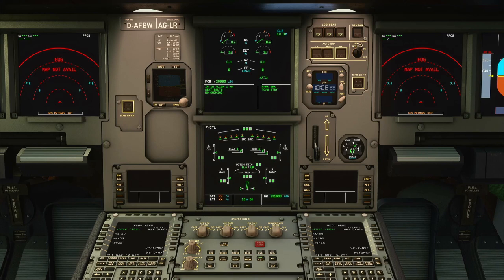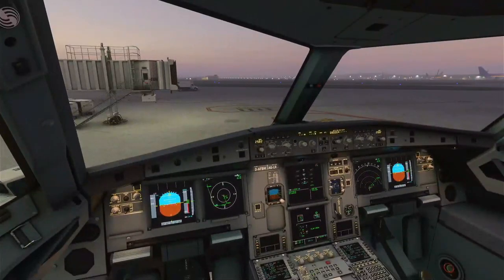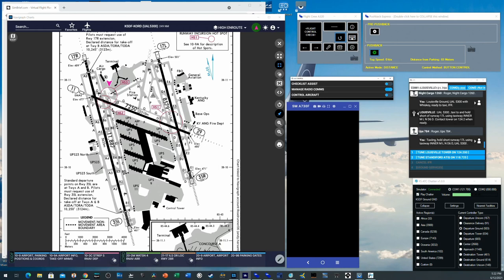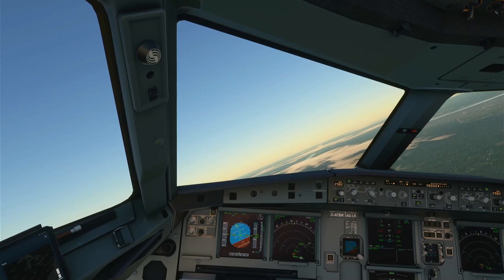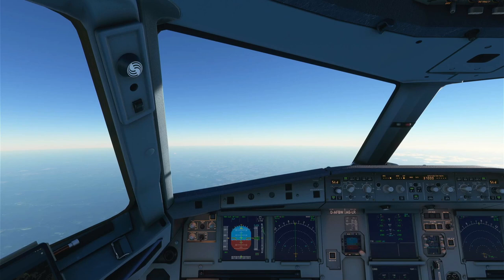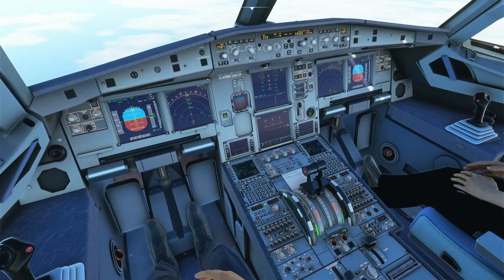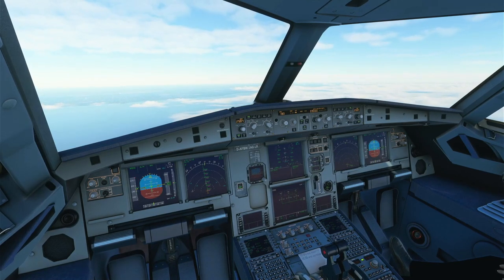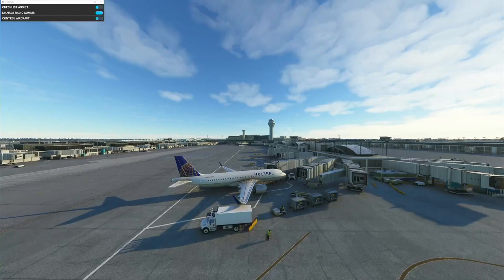Flight: KDSF to KORD Using FS2CREW Self Pilot Voice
Flight from Louisville KDSF to Chicago KORD using A320NX combined with modded FS2Crew Pushback and Push Button for Self Pilot Voice Out.
0:51 Setting Up
7:08 Flight Plan
29:00 Before Start Checklist
39:23 Before Take Off Checklist
48:29 Take Off
1:18:30 Top Of Descent
1:35:00 Landing

PC Specs:
CPU: Ryzen 9 5950X, GPU: RTX 3080, MOBO: Gigabyte B550 Aorus Master
MEM: TForce Extreem ARGB 4x8GB, Storage: M.2 NVME ADATA XPG SX pro 8200 TB
SSD SATA Patriot 1TB, HDD Seagate Barracuda 4TB, PSU: RM1000
Case: Full Tower NZXT Switch 810 (DIY MOD)

Peripheral:
Thrustmaster TCA Officer pack (Joystick and Throttle Quadrant)

Mod and Addons:
A320NX Mod Master Dev
FS2Crew A320 Push Button
FS2Crew Pushback Express
Jinggle Pallete (for DIY Sound pack)
VFRMap Addon
Simbrief.com

Taxi Blue ribbon MOD to smaller ribbon:
Very useful addons for non map user

Recording:
2nd PC, 4K to FHD Recorder
OBS, Voicemeeter Potato, VBAN
(for transfering sound to 2nd PC without noise, and Optical Audio cable)
Davinci Resolve for Video Editing
Several Jepp Maps or other for Approach Plate